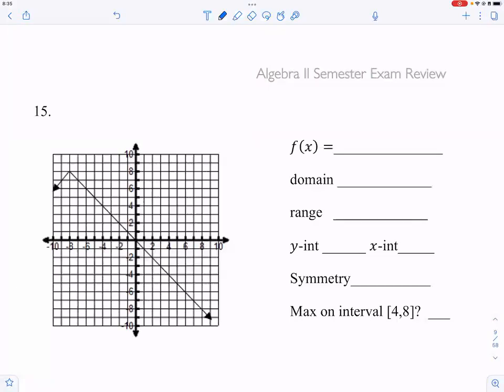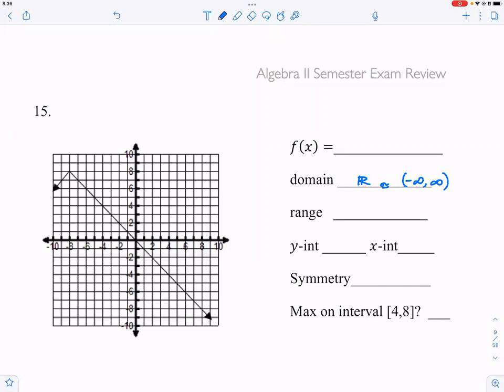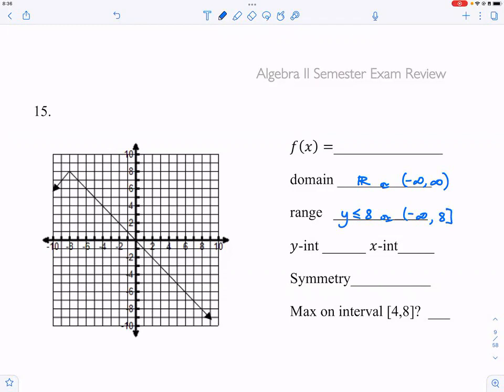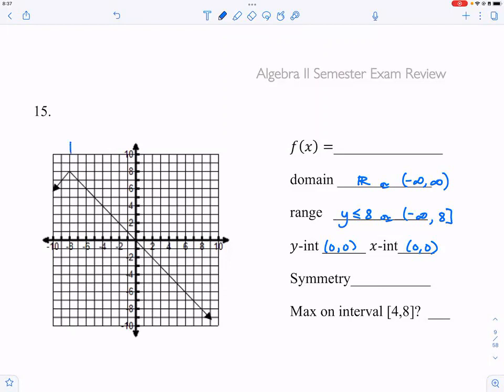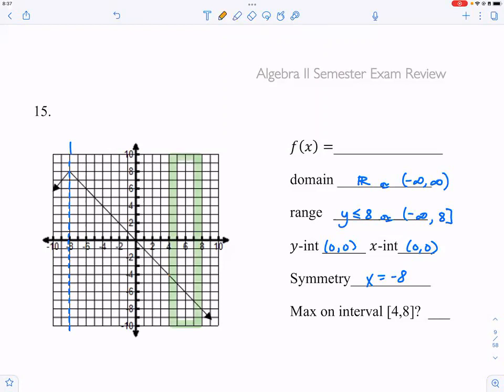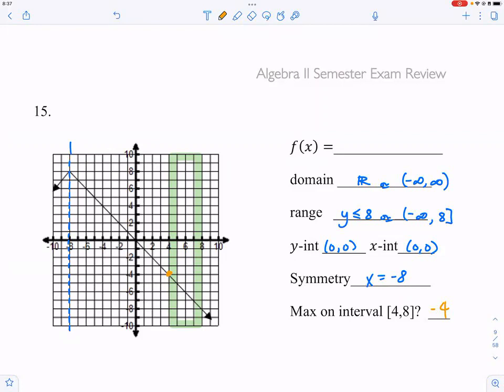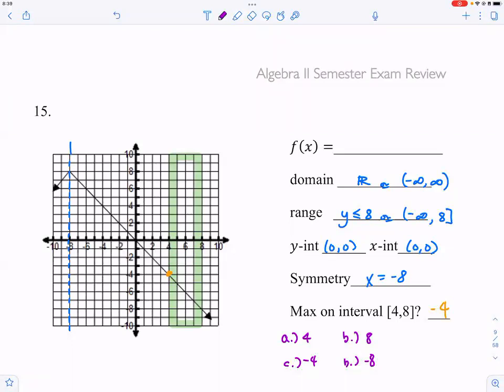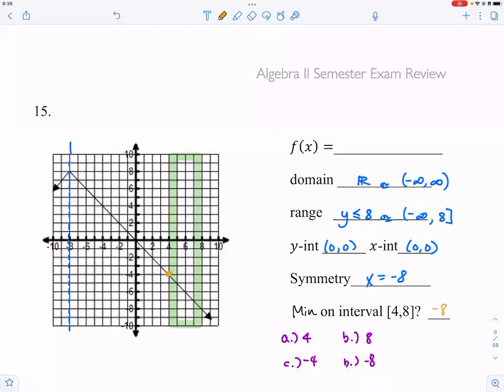[Alg2] Exam Review Q15 - Part 1